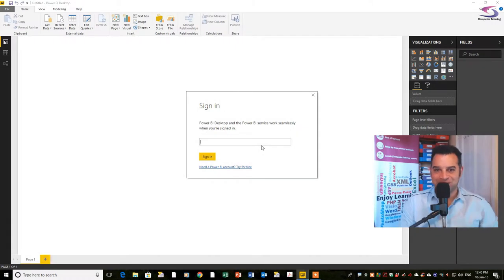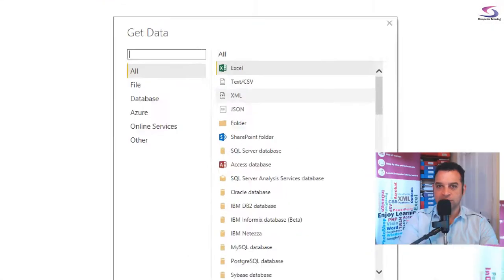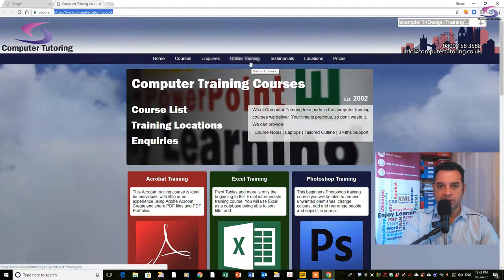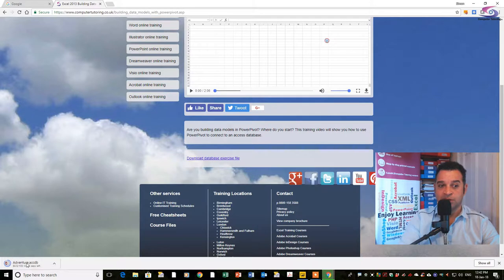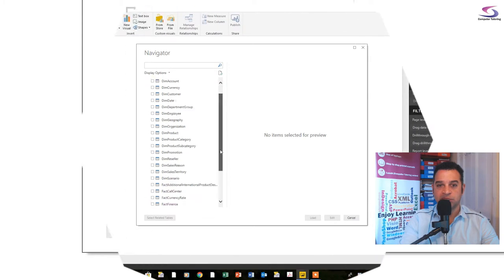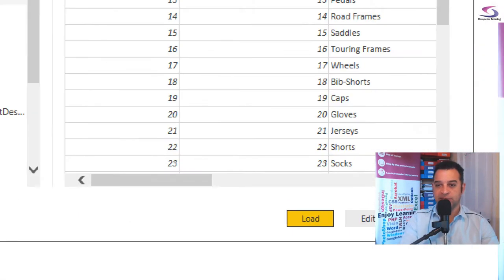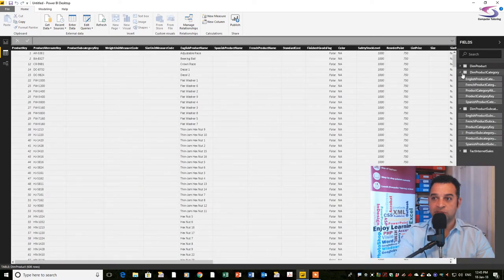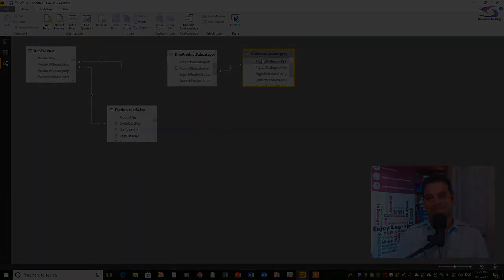Loading Data from Access into Power BI - Computer Tutoring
Loading data from Microsoft Access into Power BI desktop. If you have an issue with Access please check out the database engine issue video.